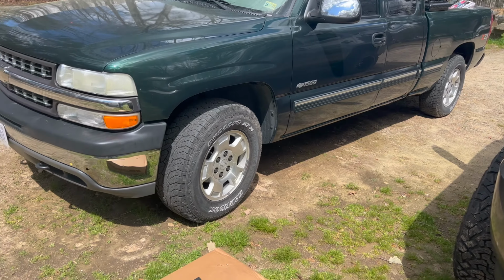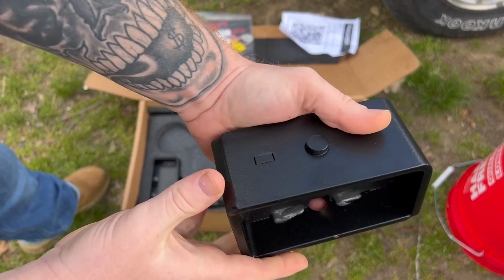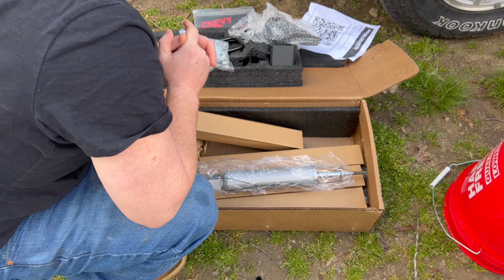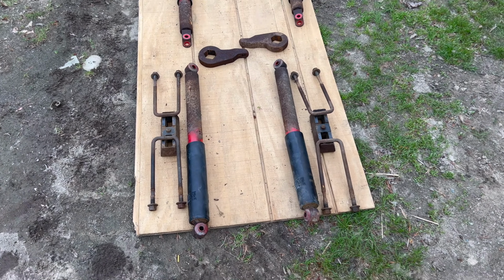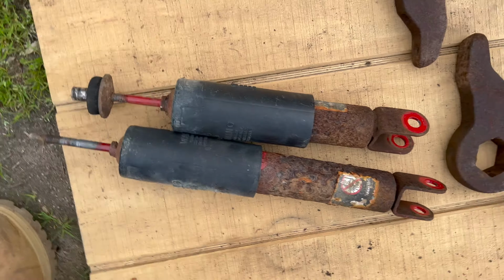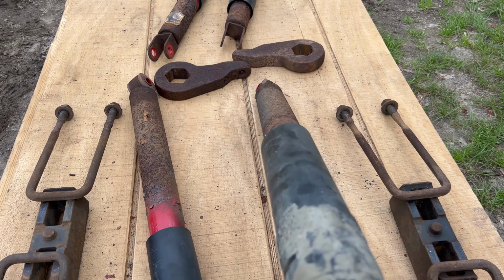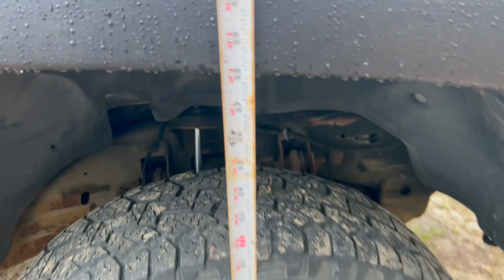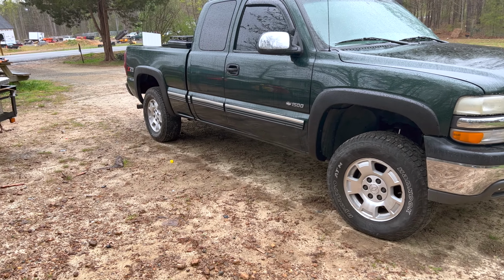Rough Country 1.5-2.5 Inch Leveling kit 99-06 Silverado/Sierra 1500 4WD (Unbox And Review)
How To Install Kit In Drive Way With Basic Tools

This Is My 3rd Kit I've GotFrom Them. This One Went On My 2001 Chevy Silverado. In this video I will show what comes in the box . Also my stock hight, the hight right after install and also 3 months/10,000 miles later.
I also will show you my old stuff and an all around review!!!